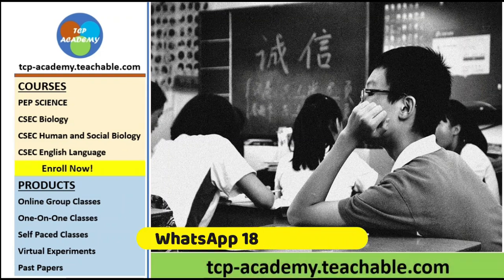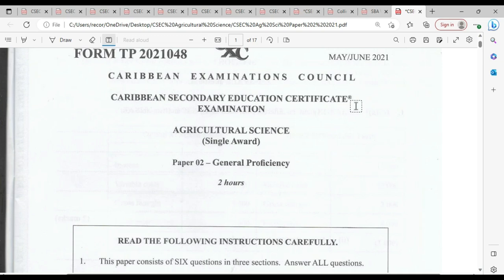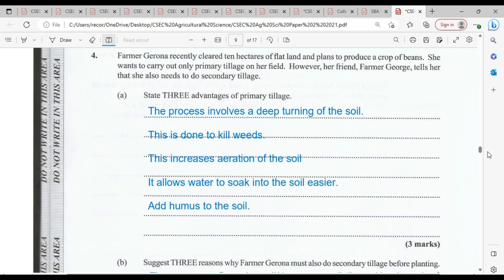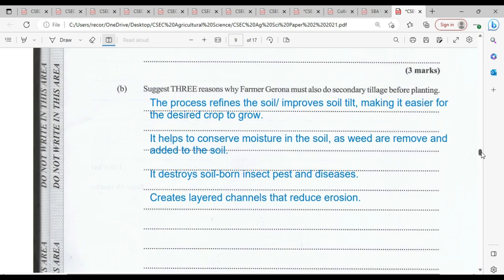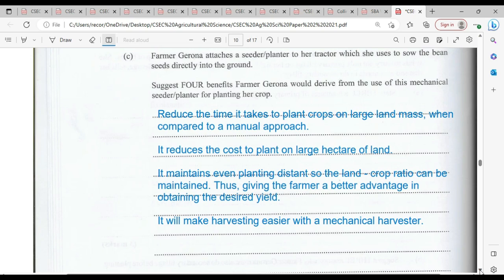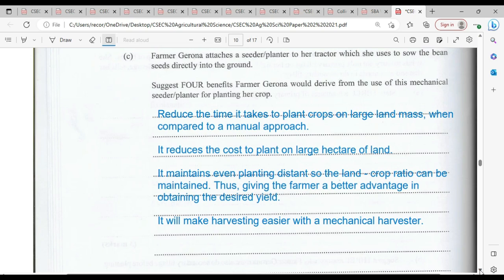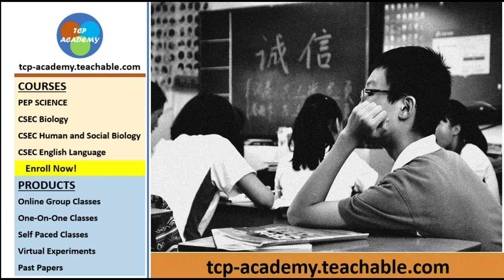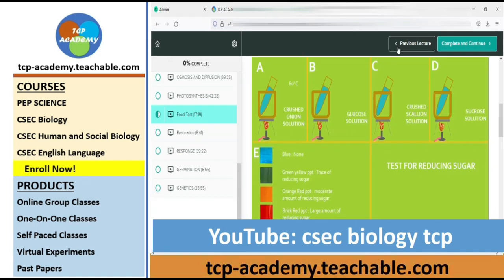CSEC Agricultural Science Past Paper 2021 Q4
CSEC Agricultural Science Past Paper 2021Q4